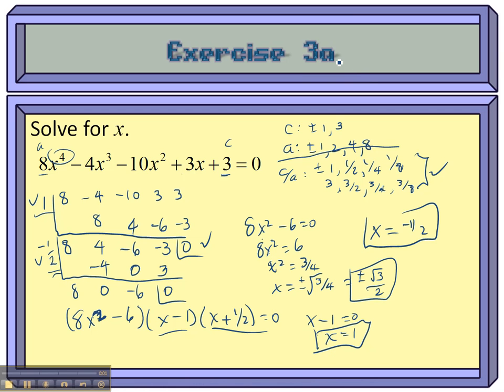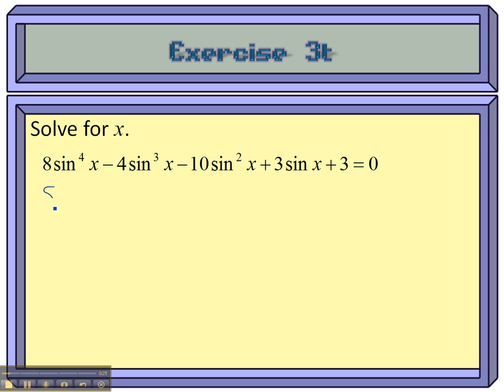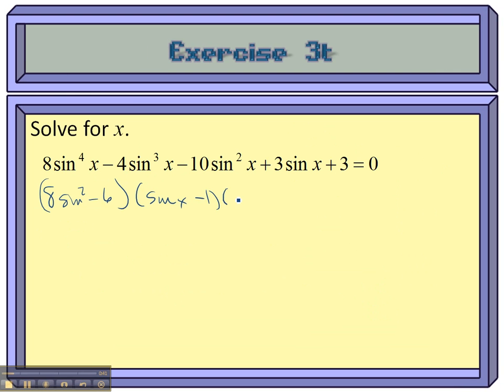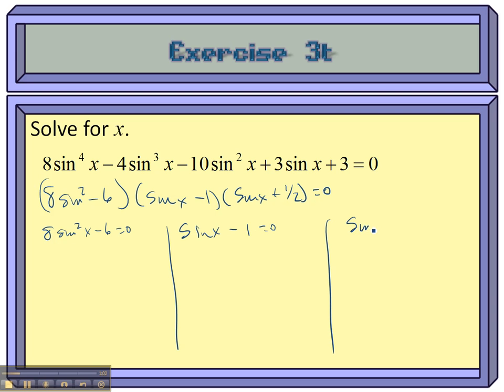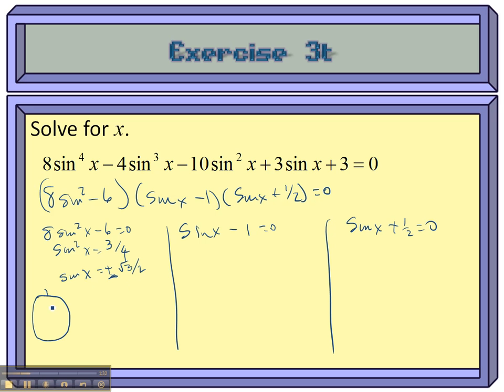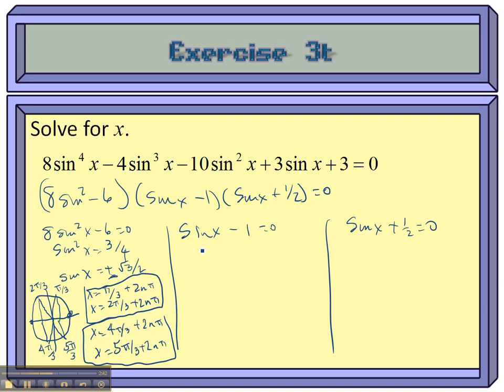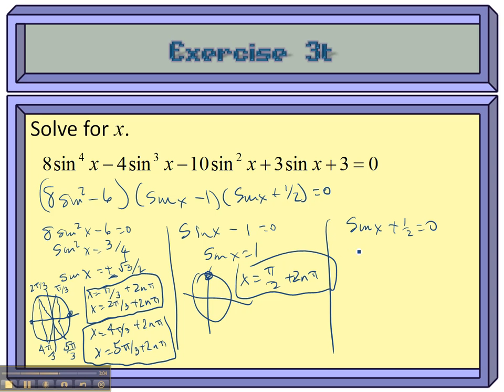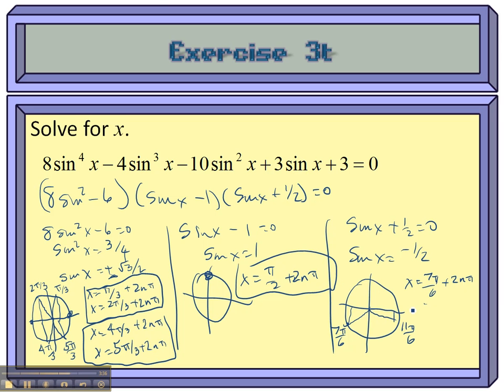5.3: Solving Trig Equations, II - Exercise 3t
The companion piece to Exercise 3t from 5.3: Solving Trig Equations, II, with seven times infinity answers.